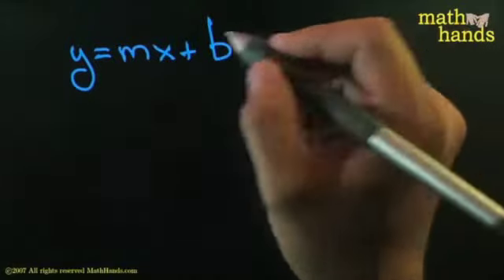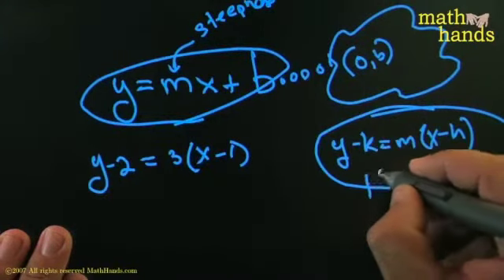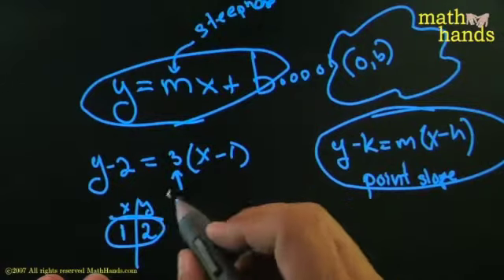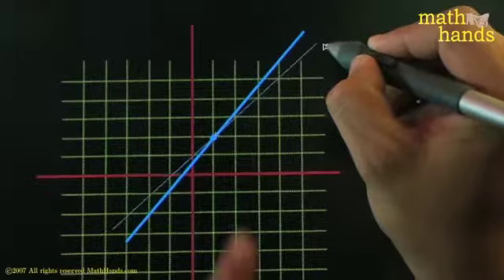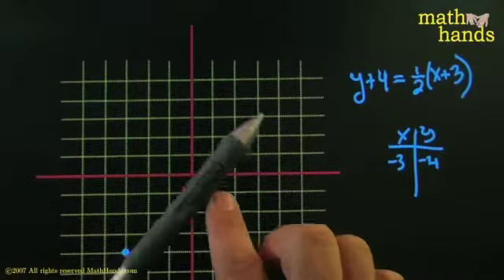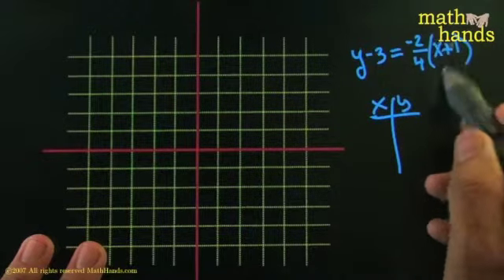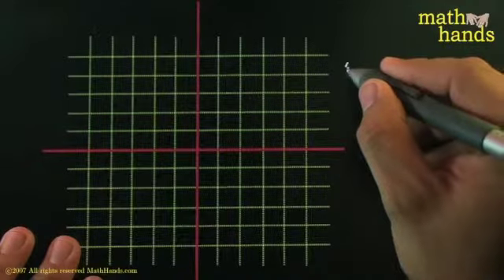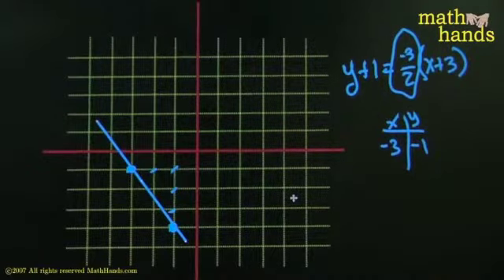046.06.04 Point Slope Form of Equation of a Line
This video is about 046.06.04 Point Slope Form of Equation of a Line